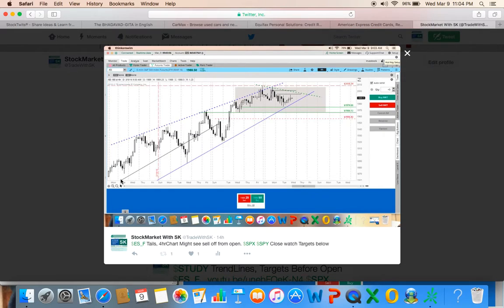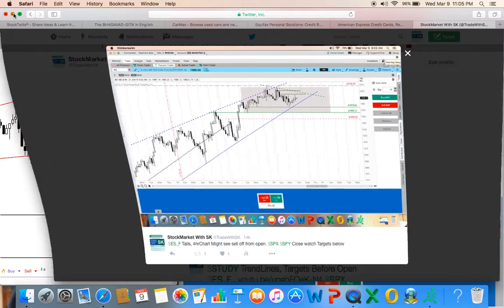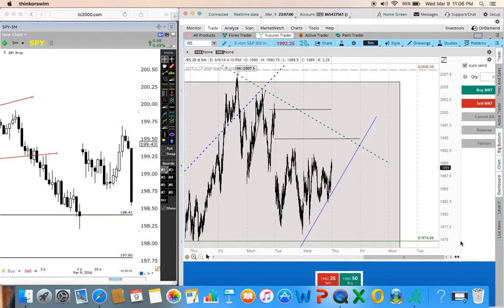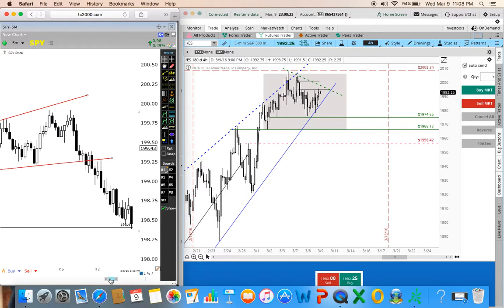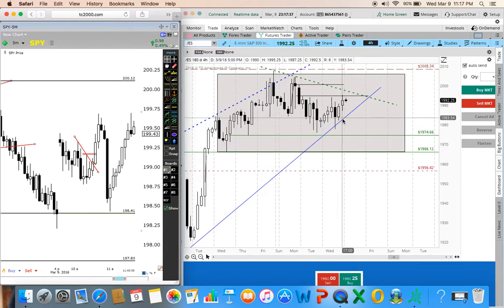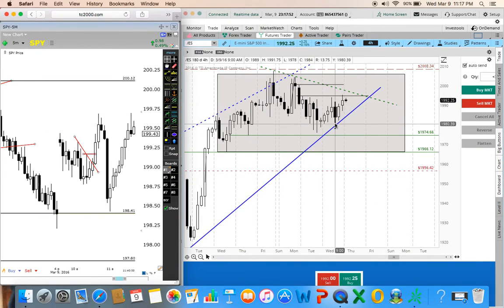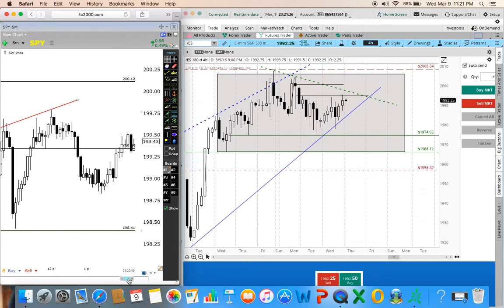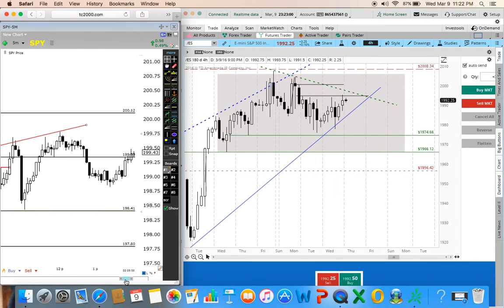SMWSK 03/09/16 Recap SPY BarByBar WITH 2 Charts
I have discussed how important is 4hr trend line for day trader